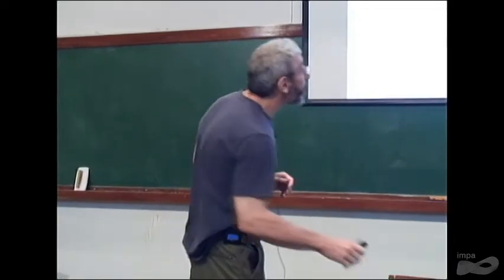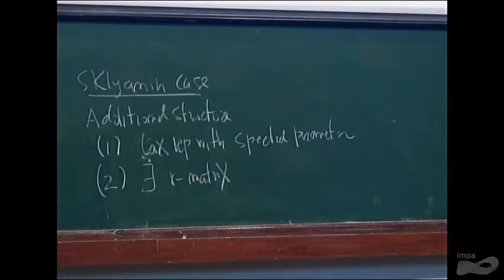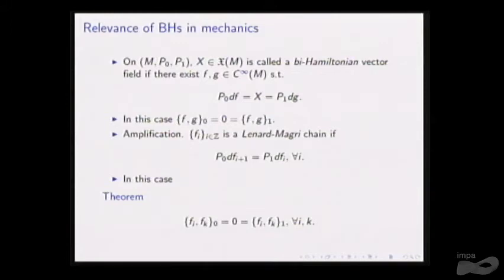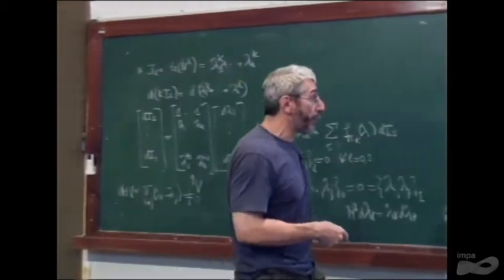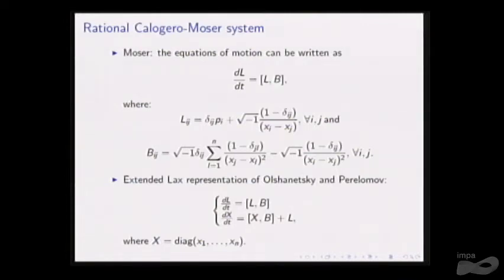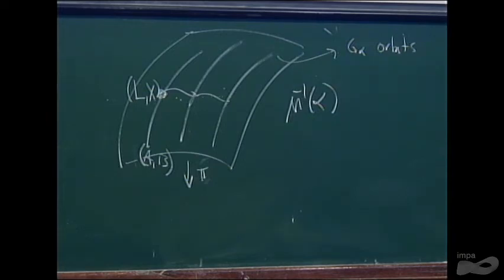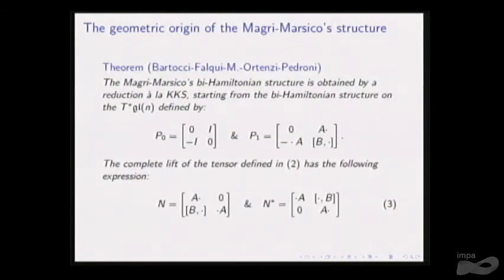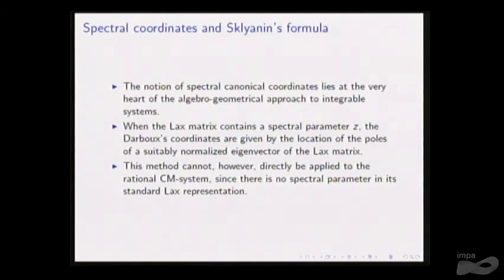V Workshop on Poisson Geometry and Related Topics - Igor Mencattini (USP-Sao Carlos)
V Workshop on Poisson Geometry and Related Topics

Igor Mencattini (USP-Sao Carlos)

The goal of this workshop is to gather researchers (mostly based in Brazil) with interests revolving around Poisson geometry and its applications  including e.g. Lie algebroids (real/holomorphic) and groupoids, integrable systems, quantization, geometric mechanics.
We plan to have a few lectures and plenty of time for informal discussions.

Local Organizers:

Alejandro Cabrera (UFRJ)
Thiago Drummond (UFRJ)